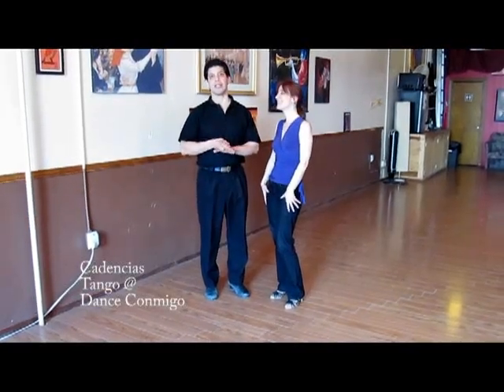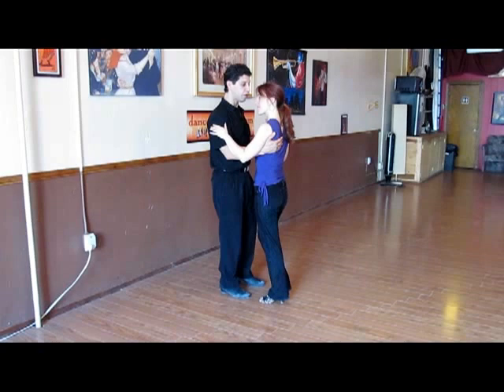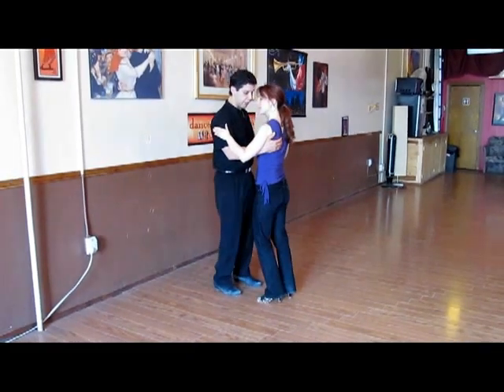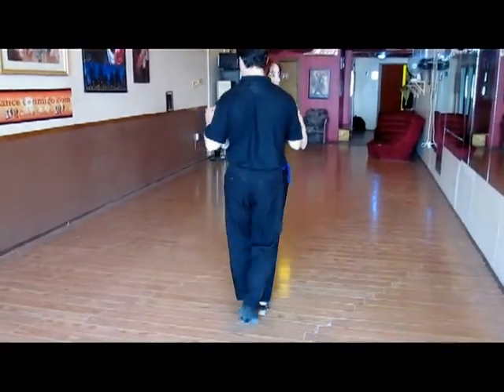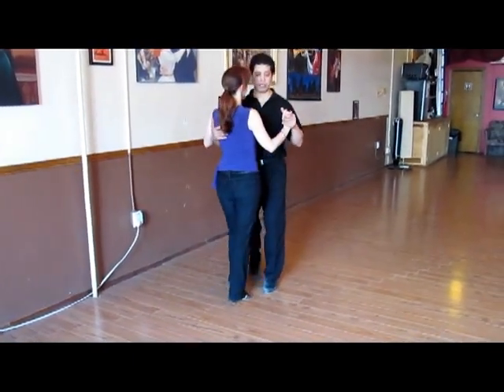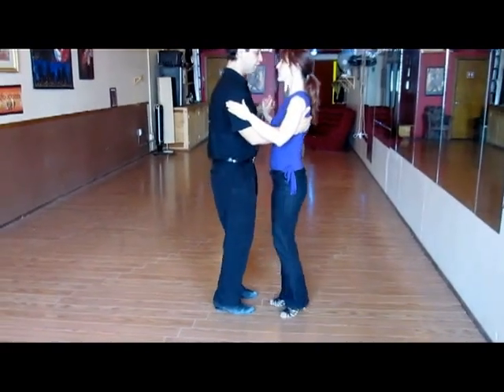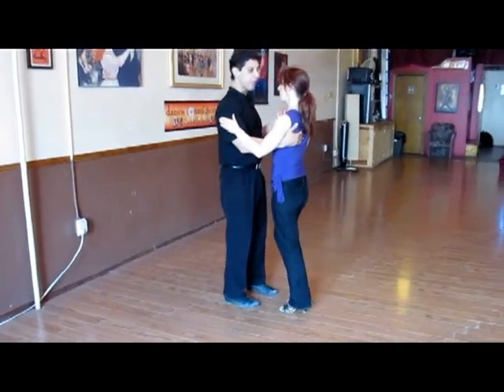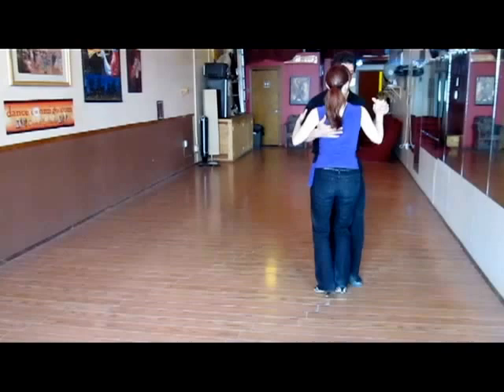Cadencia (Tango move) @ Dance Conmigo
Cadencia is a shifting of weight, sometimes in place, sometimes in one direction or another. This step is very useful for avoiding collisions and making direction changes in small places. Many times we use it at the beginning of the dance to communicate the Rhythm of the music and to ensure that the first step will be taken with the correct foot.